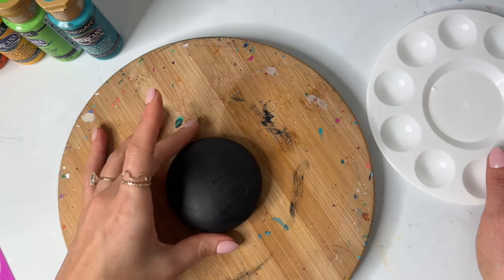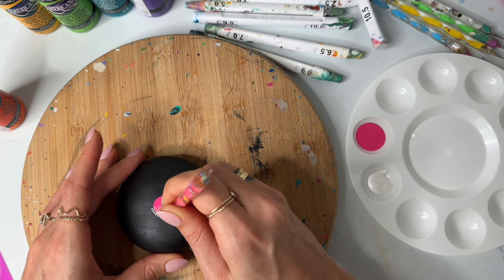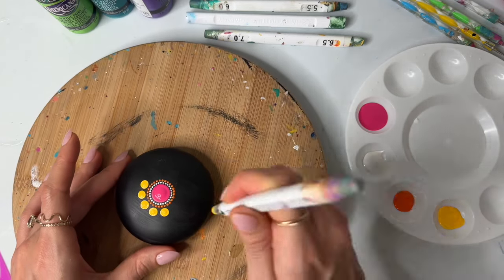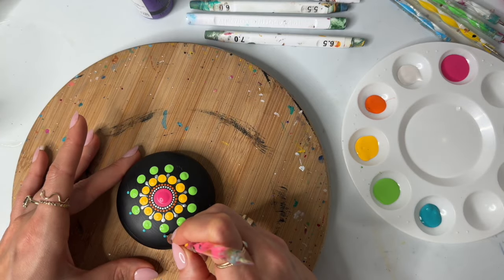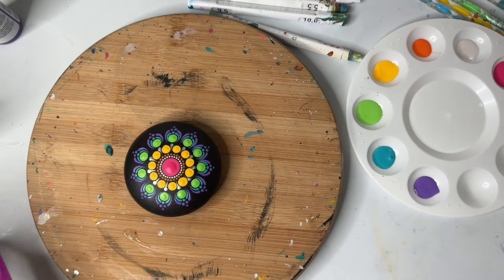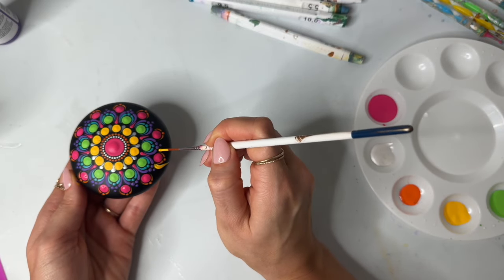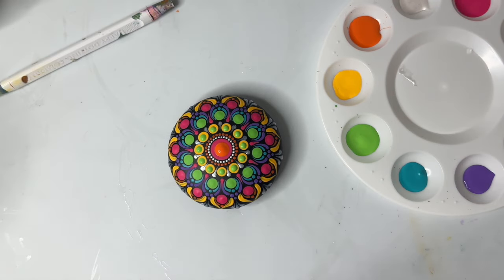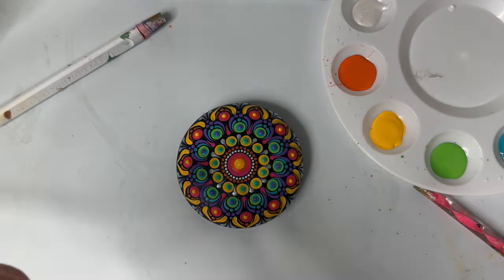Easy 3" Rock Beginner Mandala Painting Tutorial | Dot Art Rock Painting | Thoughtful Dots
3" Rock from TheRockShopCo

Are you ready to take your artwork to the next level?

- Weekly live classes (this includes a LIVE chat)
- Color Palette Recipes (I share the exact paints I use to create all the mandalas you see posted on social media)